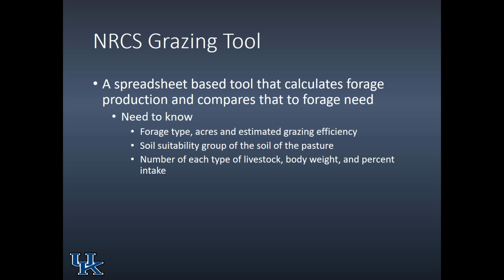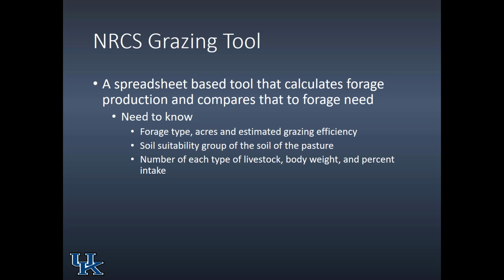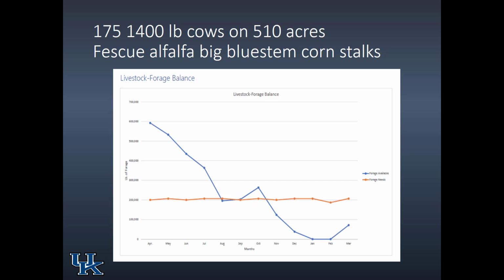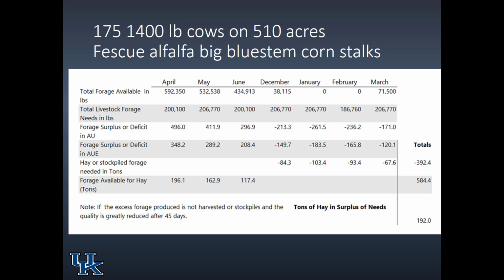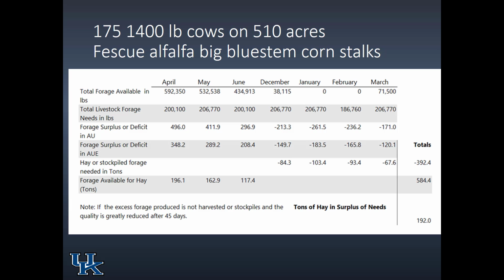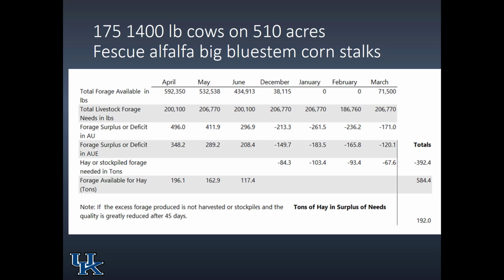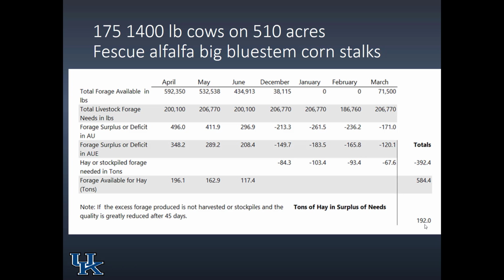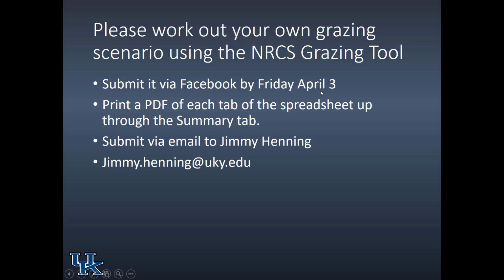19 04 NRCS Grazing Spreadsheet Tool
A brief video on the NRCS Graze Tool and to remind you to complete your project with that spreadsheet.